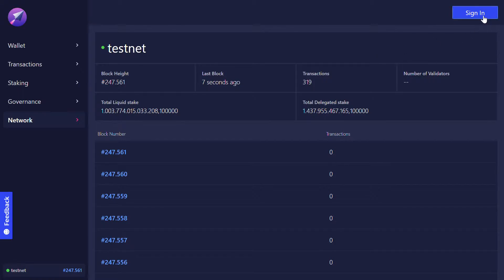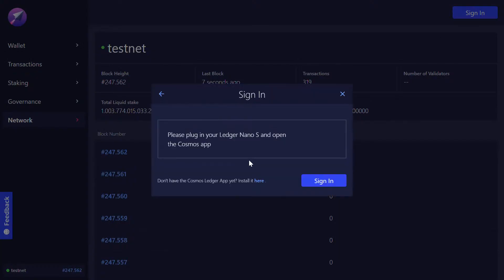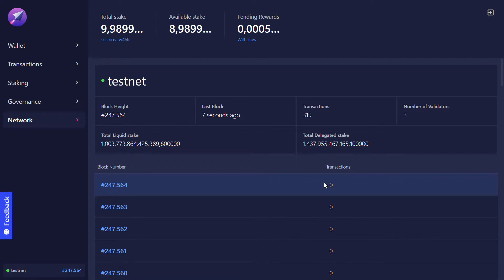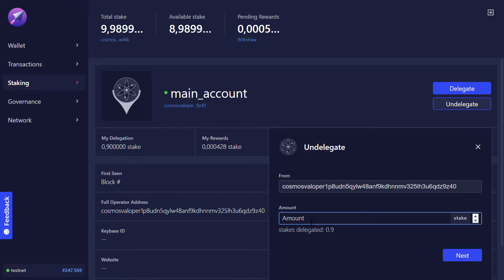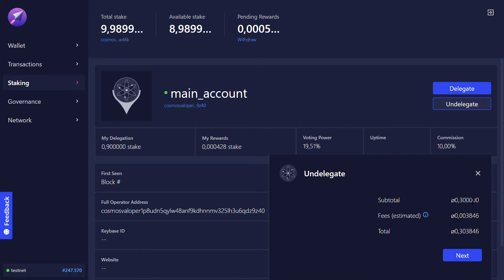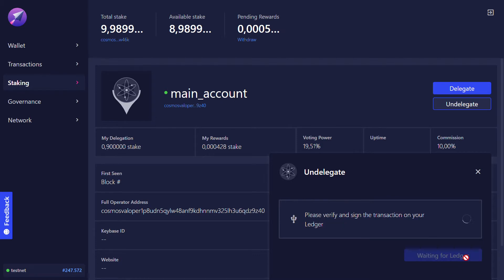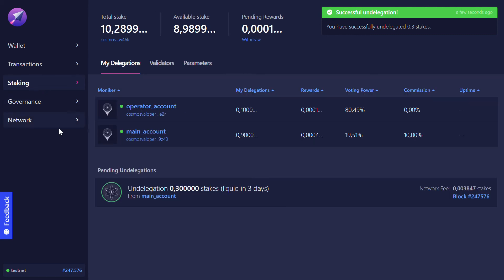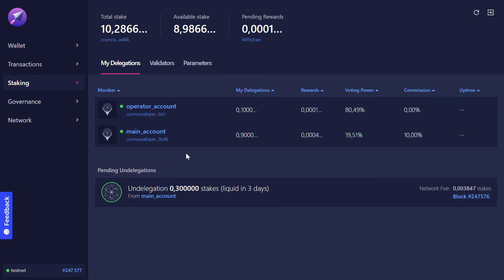How to Undelegate (Unbond) from a Validator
Learn how to undelegate (unbond) from a validator.